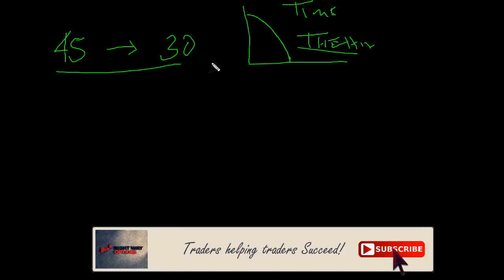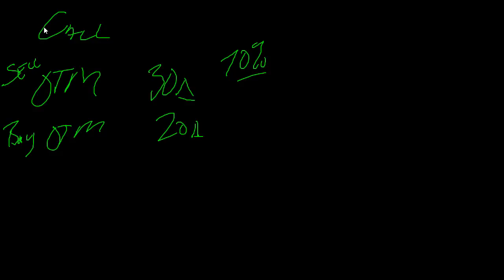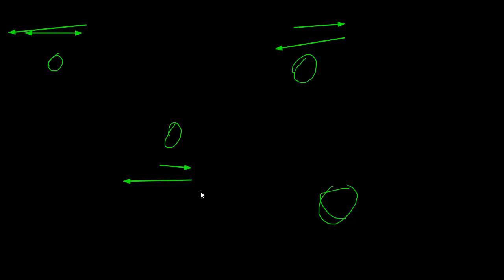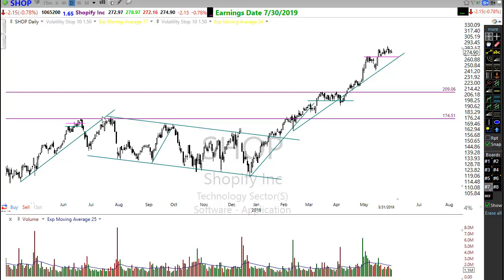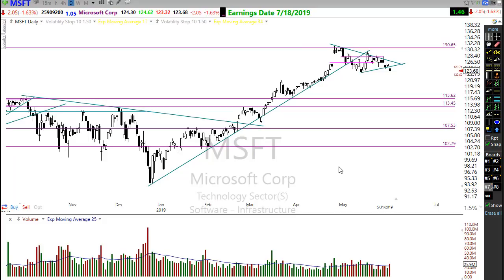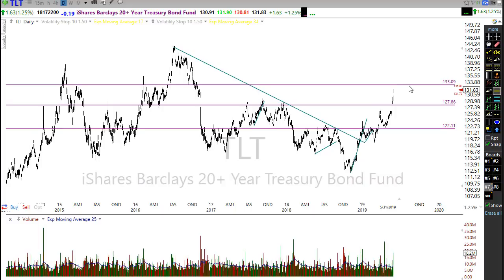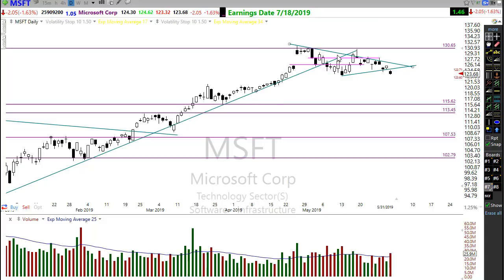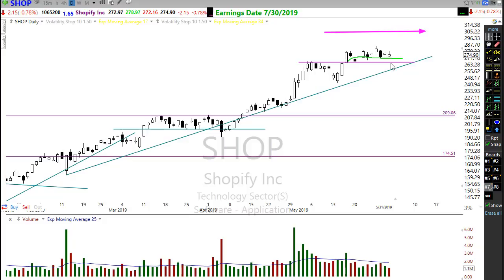Credit Spreads - Defining the Setup - Executing the Trade.